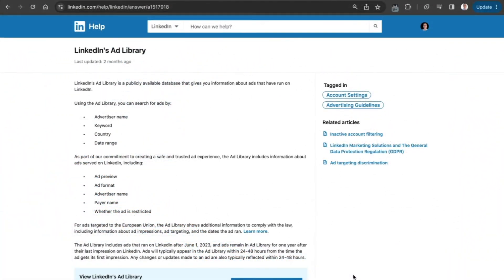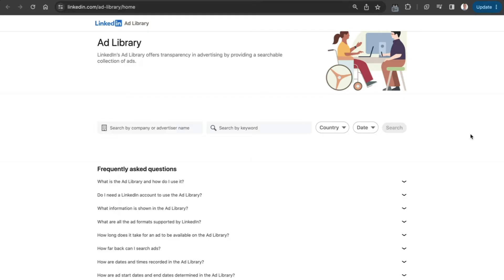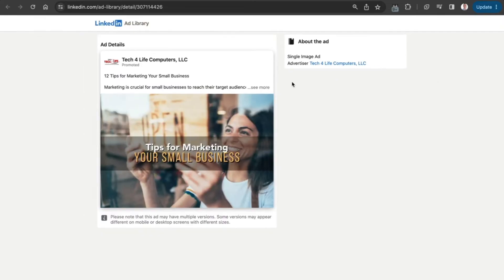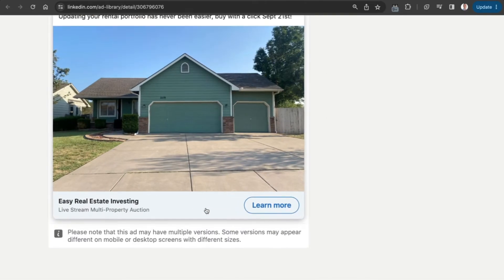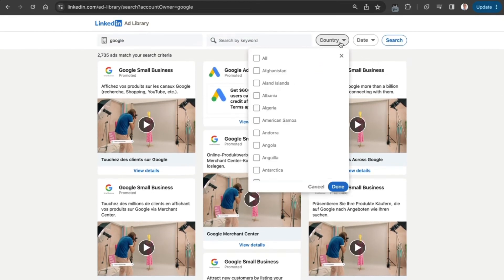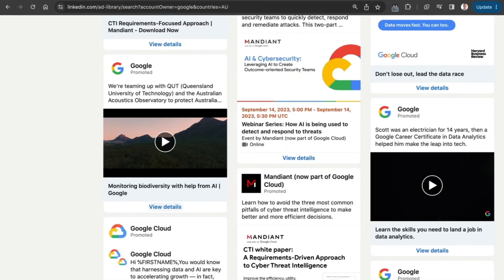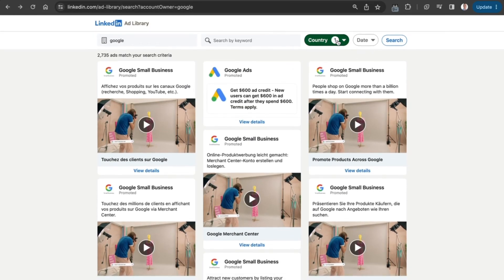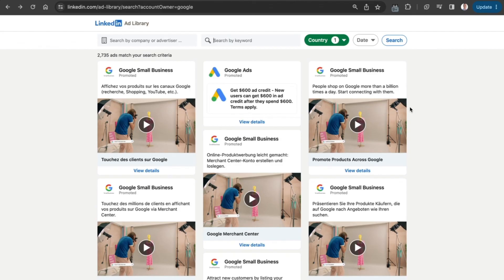The Linkedin Ads Library Is Here | Simple Walkthrough Tutorial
In today's video, we're having a look at the Linkedin Ads library. Similar to the Facebook Ads library, this tool allows you to see what other competitors and businesses are doing with their Linkedin Ads. Really cool.

Here's the link to the home page of the Linkedin Ads library.